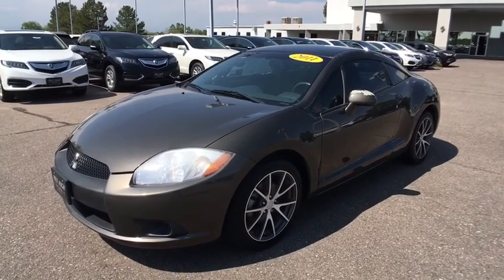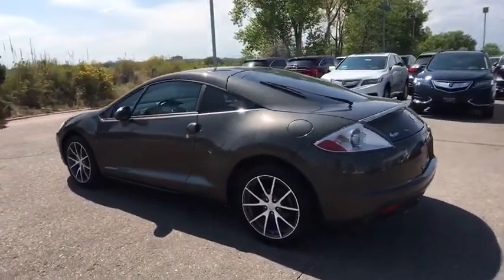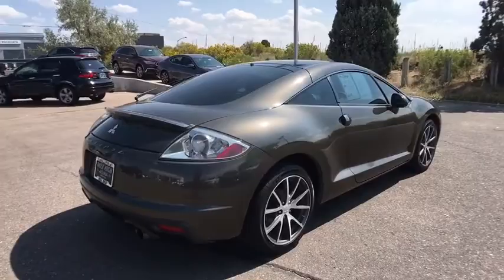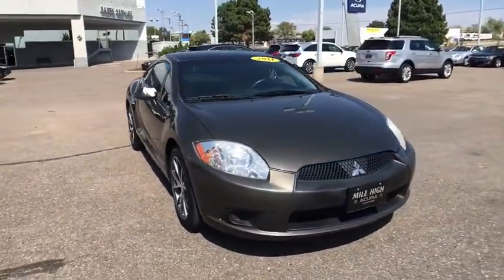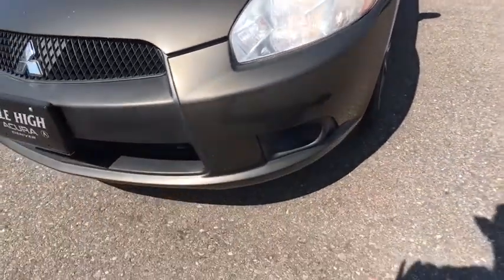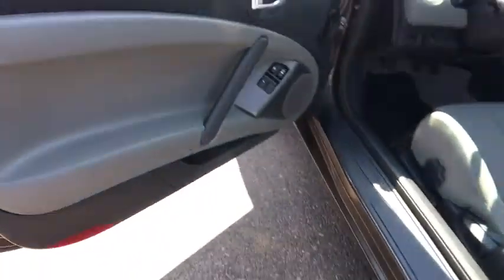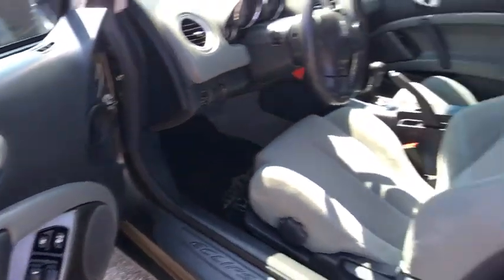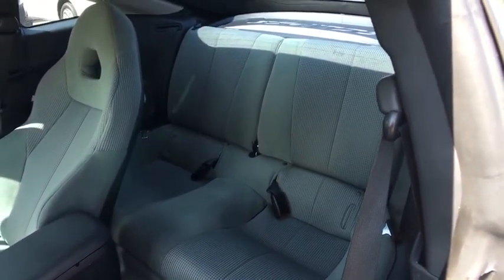2011 Mitsubishi Eclipse Denver, Aurora, Centennial, Parker, Highlands Ranch, CO 17663A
2011 Mitsubishi Eclipse
2011 Mitsubishi Eclipse GS Sport - Stock#: 17663A - VIN#: 4A31K5DF0BE003588

New Price! Accident Free CarFax, One Owner, Air Conditioning, Power windows, Traction control. CARFAX One-Owner. 2011 Mitsubishi Eclipse GS SportAll prices include Dealer Handling fee of $599. Located in Denver CO, and also serving Aurora, Parker, Highlands Ranch, Castle Rock, Littleton, Lakewood, Englewood, and Golden. Clean CARFAX.